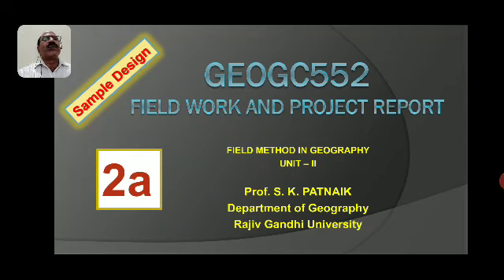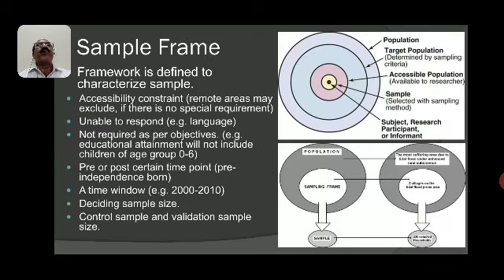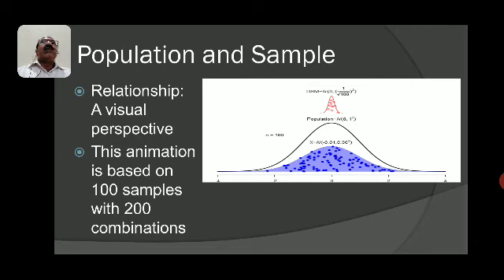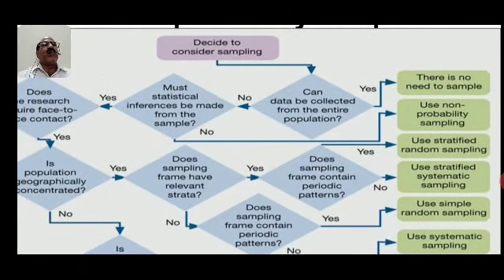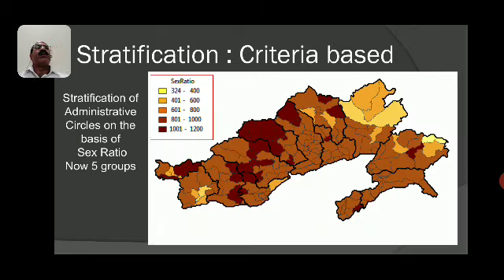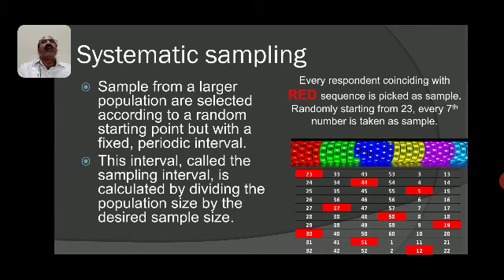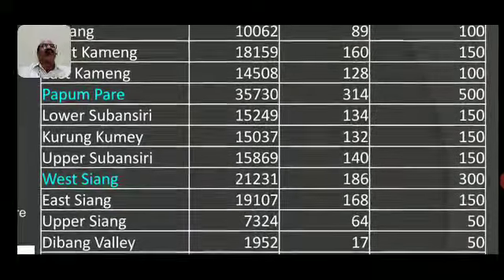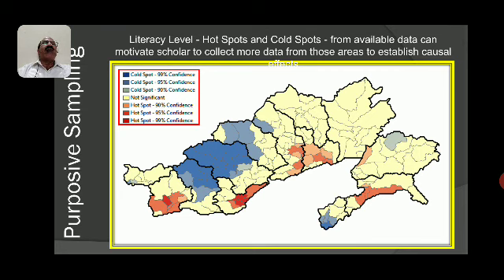Sample Design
Sample Design Process
  Population
  Sample Frame
  Sample Size
  Population v/s Sample

Sampling Techniques
  Probability v/s Non Probalility Methods

Probability Sampling

   Random Sampling
         Steps for Random Sampling
         Sample Size Calculator
         Random Number Generator
         Example (Household Survey)

  Stratiied Sampling
         Stratification:
               Criteria based
               Lat Long Based
               Examples

  Cluster Sampling
         Spatial Clusters
         Random gridded clusters
         Cluster using variables
          Example

   Systematic Sampling
         Example

Non-Probability Sampling
       Concepts

    Quota Sampling
           Example

   Snowball Sampling
           Example

   Convenience Sampling
          Example

   Purposive Sampling
          Example
          Geo-Spatial decision based Sapling with Example